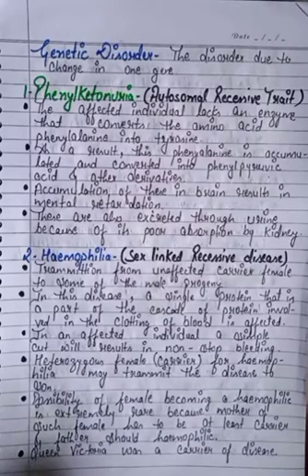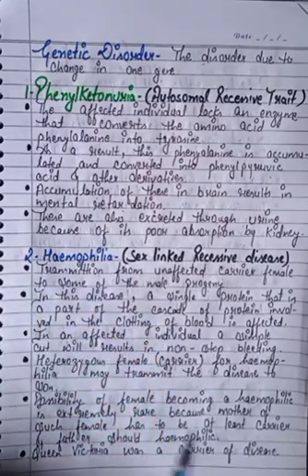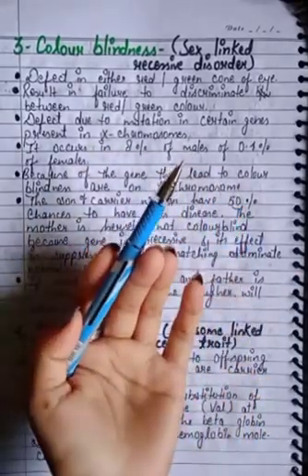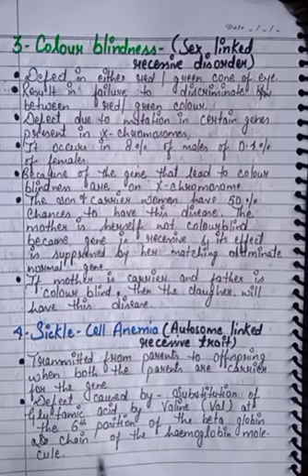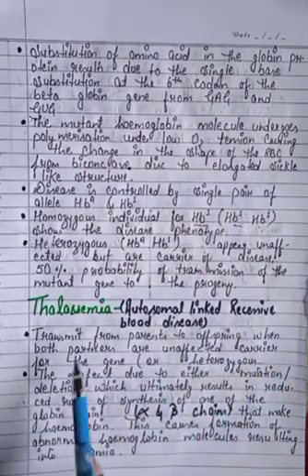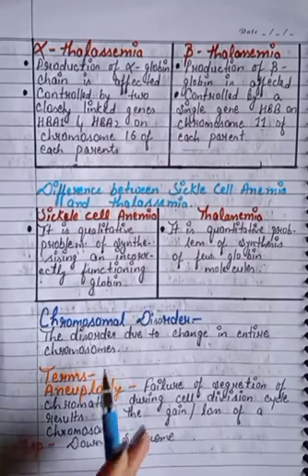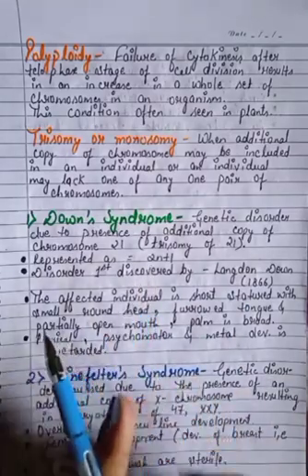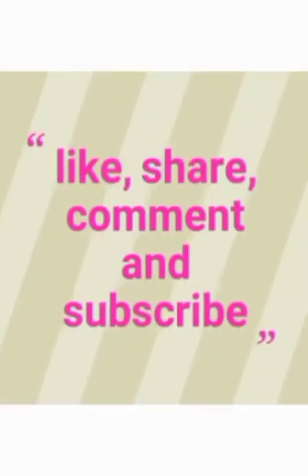best handwritten notes of ch. 5 principles of inheritance and variation class 12th NCERT || part 4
TOPICS COVERED IN VIDEO :
genetic disorder :
phenylketonuria
haemophilia
color blindness
sickle cell anemia
thalassemia : a-thalassemia and B- thalassemia
difference between sickle cell anemia and thalassemia

chromosomal disorder :
down's syndrome
klinefelter's syndrome
Turner's syndrome

general term :
aneuploidy
polyploidy
trisomy Or monosomy

hope you like this video. if you like the video... plzz like it share it with ur frnds